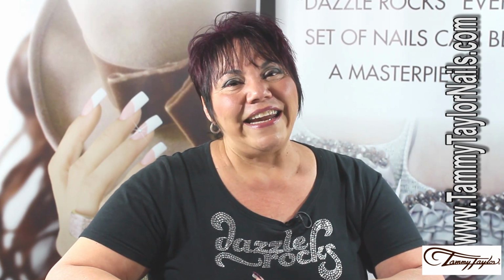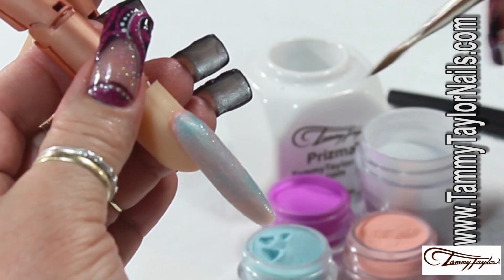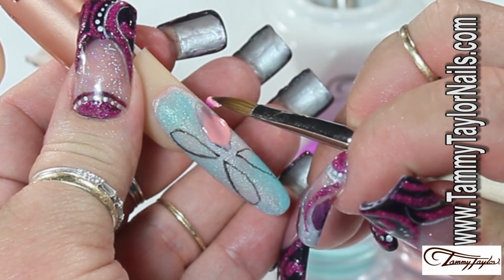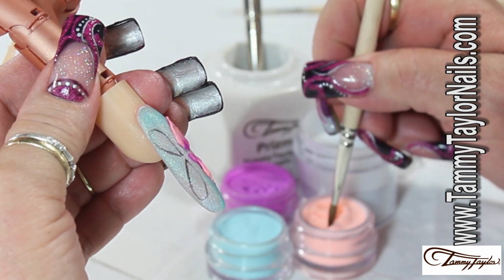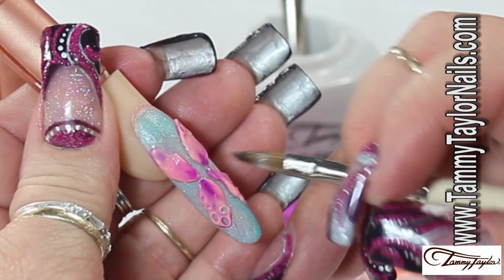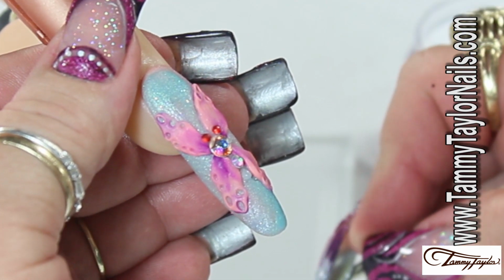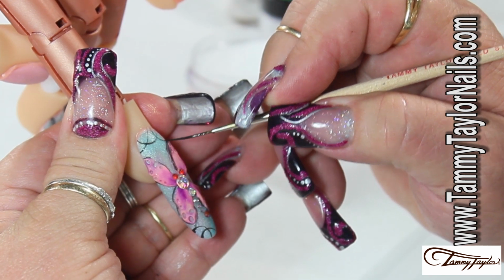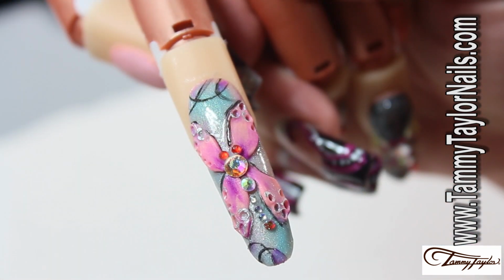♡ Tammy Taylor Dragonfly Fantasy Art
Dragonfly Fantasy Art Video
Using "Prizma Powderz" color acrylic and the "Painting Technique" easily adds lots of color to any of your Nail Designs.  And the best canvas...your clients' nails!
Gisela Marti, my Creative Director, will be demonstrating how to create this colorful Dragonfly Fantasy Nail Design using "Prizma Powderz" Spring colors.
Have fun,
Tammy Taylor

Tammy Taylor Nail Products used:
Prizma Powderz- Haute Magenta, Turquoise Blue, Light Peach and Silver Chrome
Crystal Clear Competitive Edge Nail Powder
Nail Liquid- Use your favorite TT Nail Liquid
 TT Acrylic Brush- Use any of your favorite TT Acrylic Brushes
3D Brush- used for the perfect 3D acrylic applications
White Prizma Dappen Dish- white to know when liquid needs to be changed
Small Crystal Dappen Dish- used for small amount of liquid on 3D designs
Dotting Tool- for specific details in the design
Bold Striper Brush- for small details in the design
Top Gel+- to seal the finished design
Tammy Taylor "Clean- it"- solution used to clean the nail surface once gel has cured
Towelettes- Keep your Acrylic Brush clean which extends the life of your brush
Tammy Taylor "Wipe Its" - "100% lint free wipe" (especially for Gels) that leave the nail surface completely clean.
Conditioning Cuticle oil- it will nourish the nail after the service is finished

Step by step directions for "Irish Leprechaun "A nail with a lucky attitude".
1. Prepare nail properly.
2. Pour your favorite liquid into a White Dappen Dish and form the nail in an oval shape using the Cashmere Prizma.
3. Once the nail is dry file it with an 180Zebra file.
4. Painting Technique- The magic of this technique is keeping your brush extremely wet at all times. Pick up a small size ball of the Turquoise Blue and brush it over the nail in your chosen areas. Do the same with Silver Chrome to achieve a blended two tone background.
5. Dragonfly- With the use of TT 3D brush pick up four medium size balls to create the wings of the Dragonfly. Pull each one in an oval shape. Flatten them until they are smooth. Before they dry take the dotting tool and drill some holes at the end of each wing for decoration. Once the four wings have been completed pick up some tiny balls of the Haute Magenta and paint the inner area of the wings to bring dramatic effects.
Body- To create the body pick up stones of different sizes making the first one the biggest of them, a medium to follow, four small crystals for the tail and two small orange for the eyes and glue with the clear powder.
6. Use the Bold Striper brush and the black paint to outline the wings. You can add some details in some areas of the wings with a silver paint for a little pizazz.
7. Seal around the 3D design with Top Gel+ and cure for 2 minutes under a UV light or 45 seconds under a LED light.
8. Apply enough Clean-It Solution on a Wipe-It towelette to thoroughly clean the entire surface of the nail.
9.  To finish, apply Tammy Taylor Conditioning Cuticle Oil to nourish the nail. -